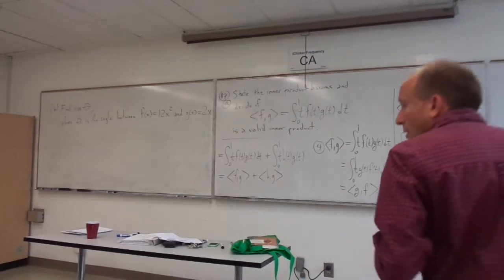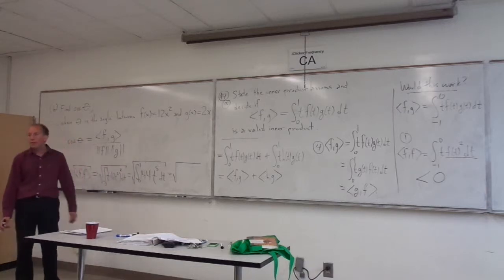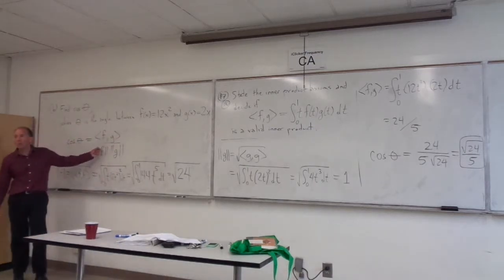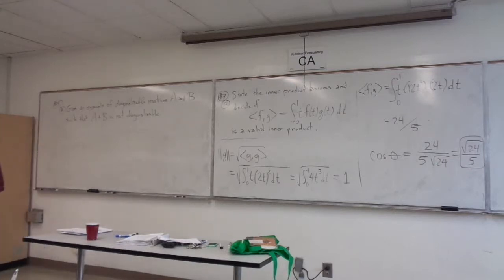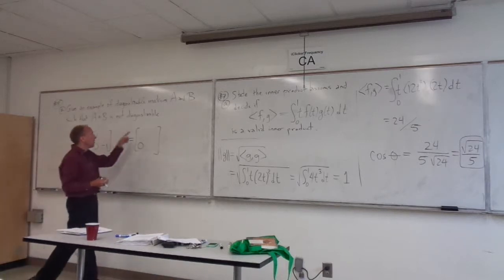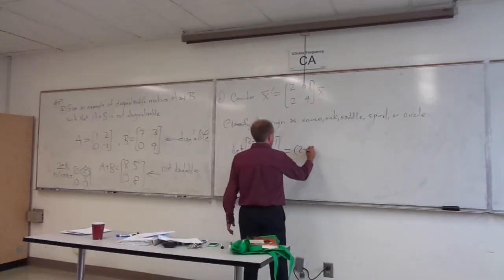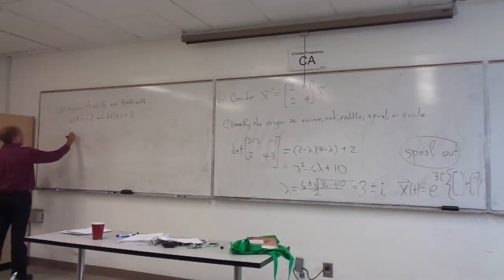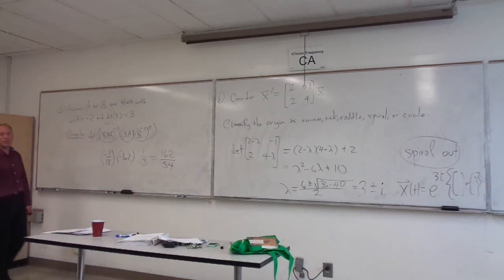Final Exam Review - Segment 6